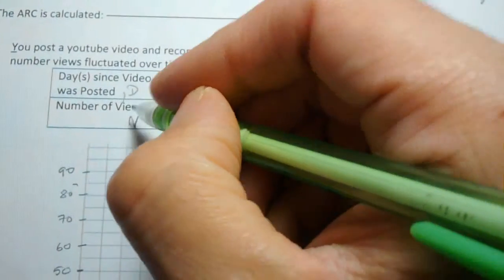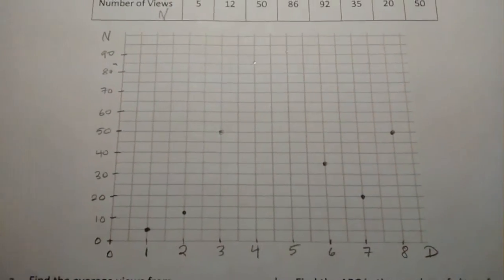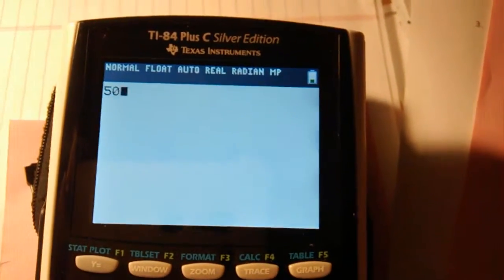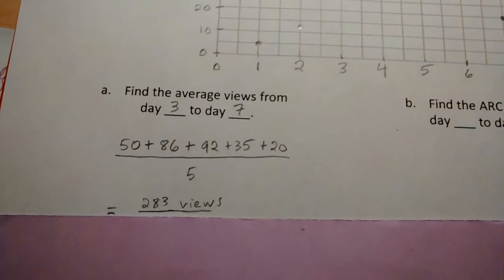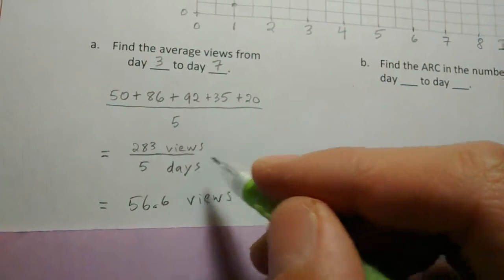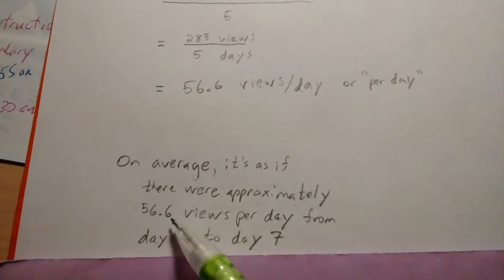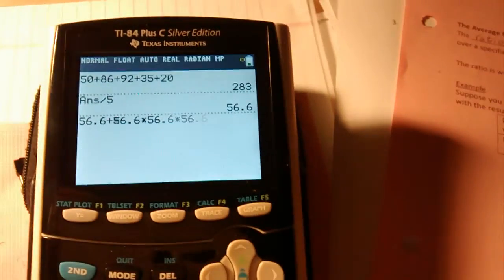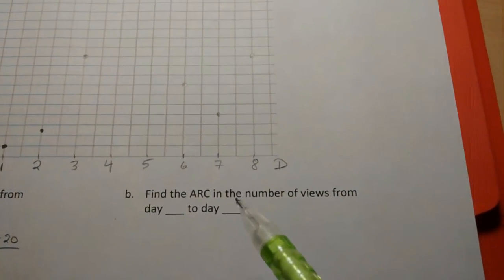3.3 Video (1a) - Review of Concept of Average